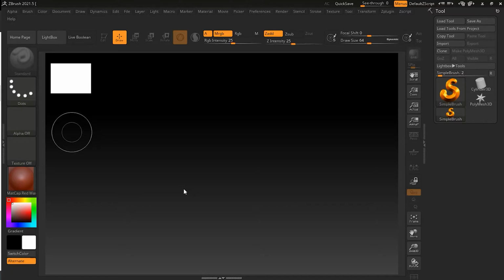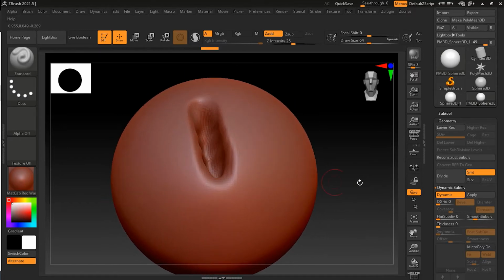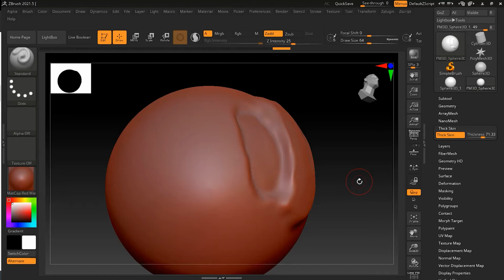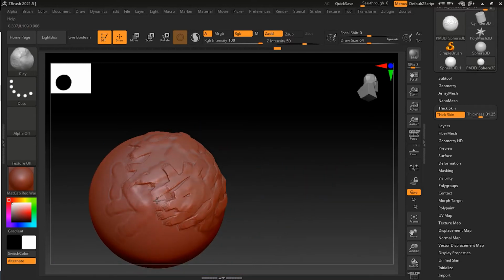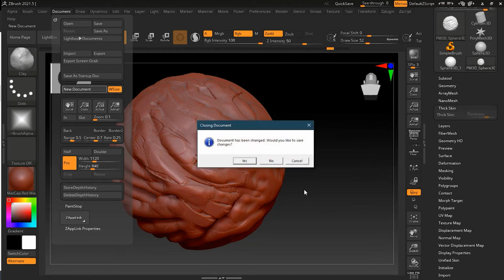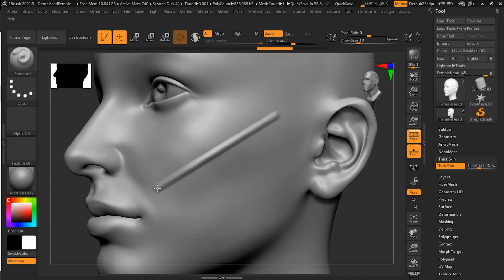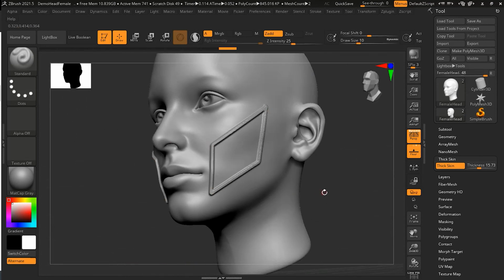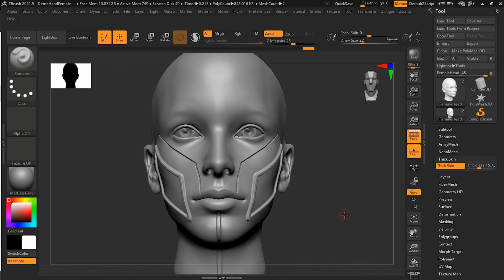Introduction to Thick Skin | Lesson 19 | Chapter 12 | Zbrush 2021.5 Essentials Training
For the true sense of adding, removing or moving clay across a surface use Thick Skin. This gives any mesh the appearance of having been sculpted as a fine art piece. Thick Skin can also be used to establish a specific plateau from which to build upon a surface to create scales and other features with consistent height or depth.

Join ZBrush Artist Pablo Munoz for a series of introductory tutorials showing what's possible with the new Thick Skin feature in ZBrush 2021.5. So let’s learn about it in this video.